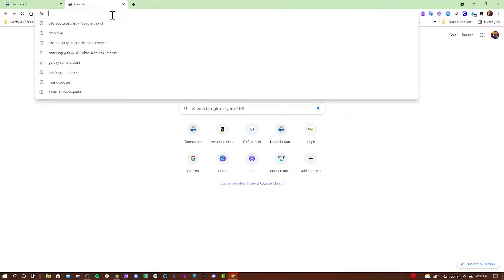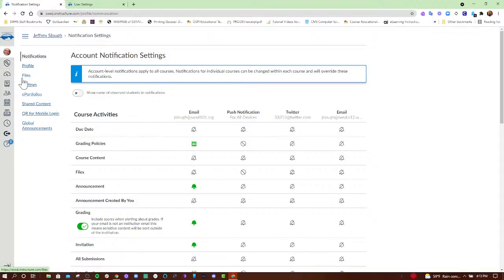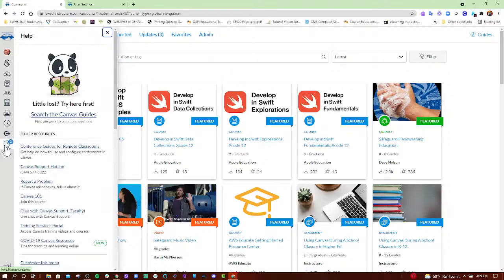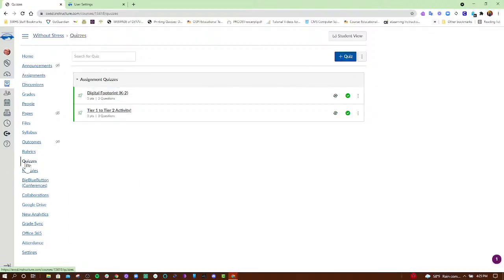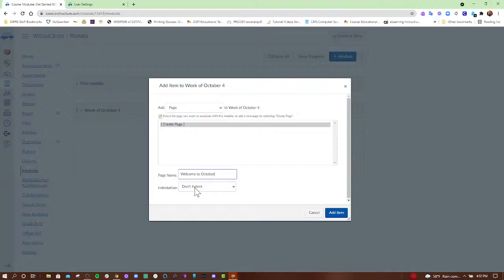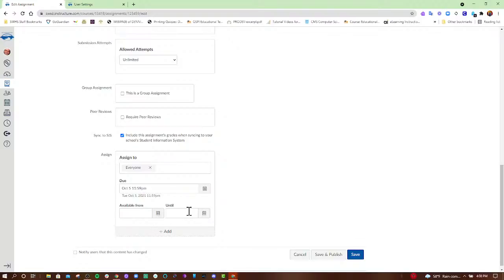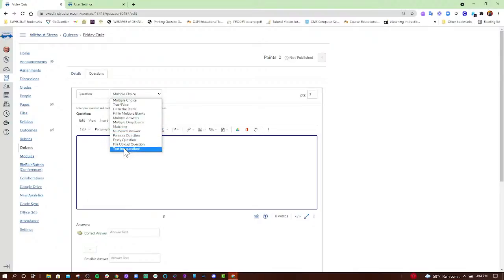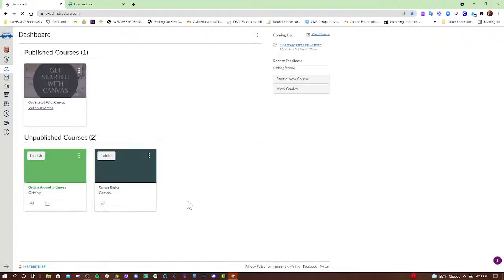Copy of Starting your Canvas Course with no Stress.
Teachers have been overwhelmed recently. We need to prepare for the possibility that we will be remote at any moment. This means keeping your courses up to date on Canvas. Let's talk about the easy way to get started, without tears.